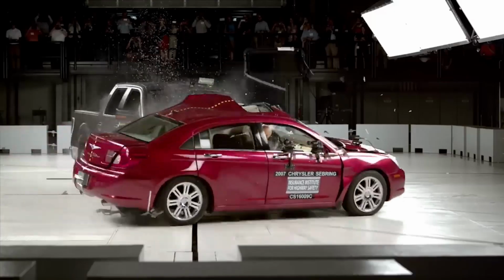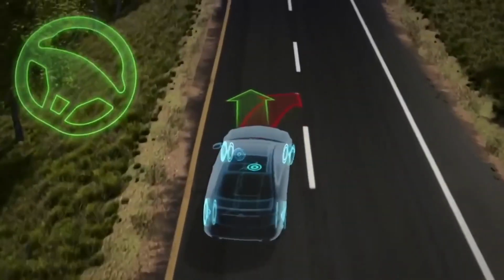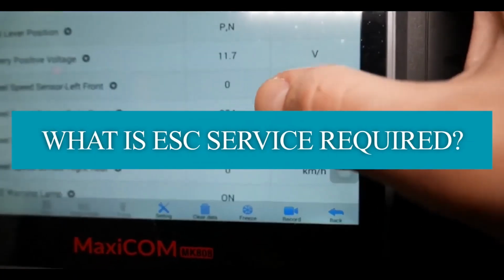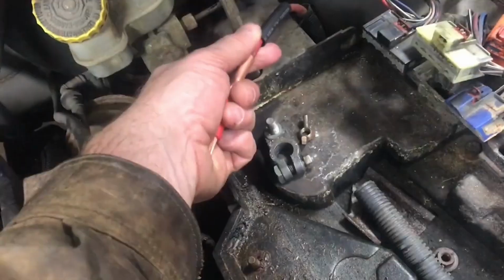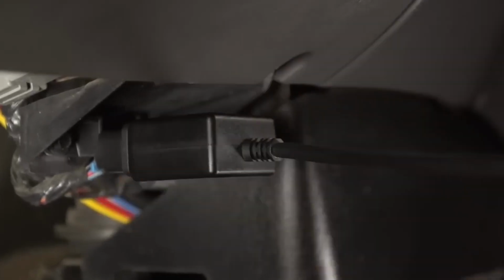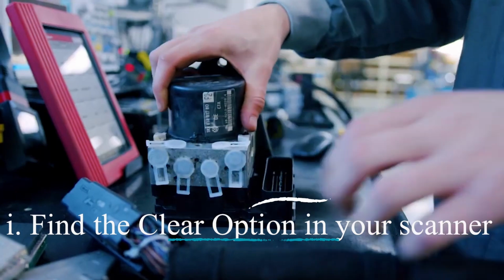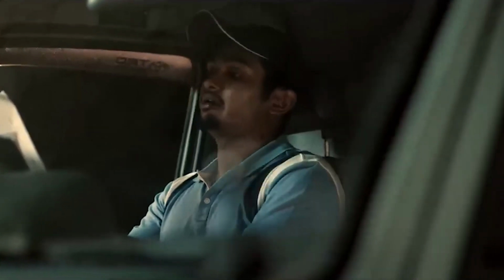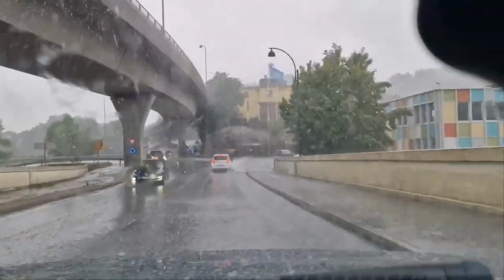What Does Service ESC Mean, causes, How to Fix Ser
Vehicle safety has reached unprecedented levels of importance in the automotive industry over the past few decades. This focus is not limited to the well-being of those inside the vehicle but extends to pedestrians and all road users.

Among the myriad of safety features incorporated in vehicles these days, Electronic Stability Control (ESC) stands out as a critical advancement among them all.  And that is why this video will be your detailed guide to Service ESC.
esc code car, gmc service esc warning, What Does Service ESC Mean,
what does service esc mean on a car, service esc meaning, what does service esc mean, service esc chevy malibu, service esc light

Budget friendly OBD2 Scanner
Check some solenoid option:
Mechanics Tools Kit may need:

Other Items you might be interested in:
We've delved into what triggers this alert, how to diagnose and fix it, and the importance of professional help for complex problems. Maintaining your vehicle's ESC system is essential for safe driving, particularly in adverse conditions.

service esc light
esc light on dash
how to reset esc light
esc light meaning
what would cause the esc light to come on
esc light on car
abs and esc light on
esc light hyundai
is it safe to drive with the esc light on
what does the electronic stability control system designed to do?
how to fix service electronic stability control

1) All auto related repairs and fixing/ maintenance tips
2) how to car fix guide
3) how to hire the right dealership/mechanic
4) best SUV and Sudan car guide
5) car review and car advice
6) sports car and race car guide
7) auto repair
8) worst cars comparison
9) all kinds of car DIY and bad cars solution.